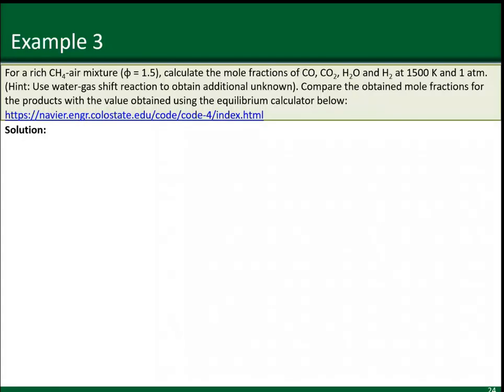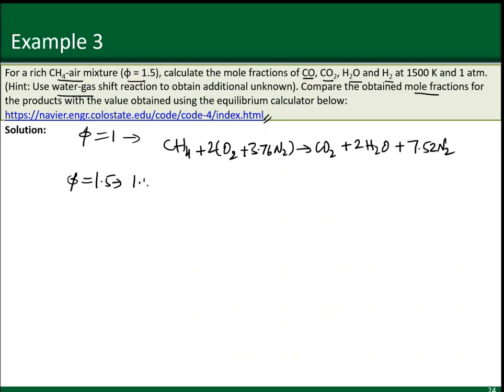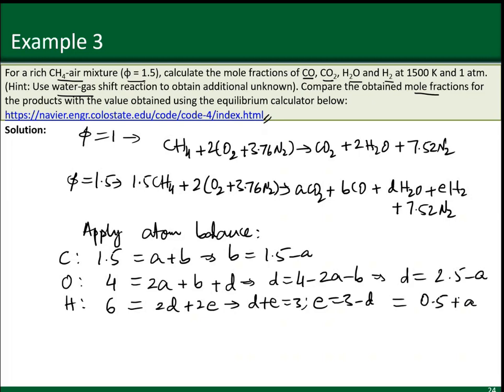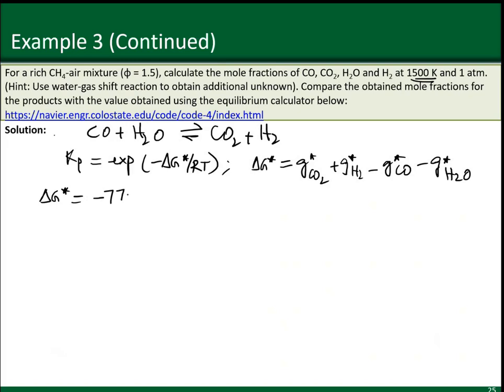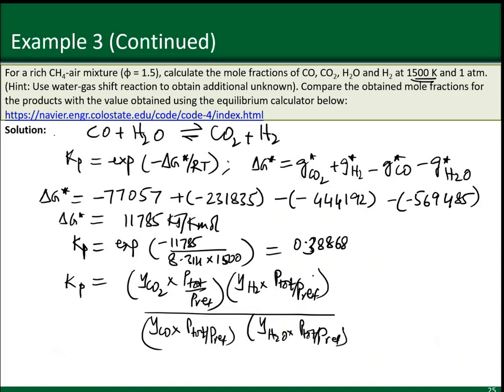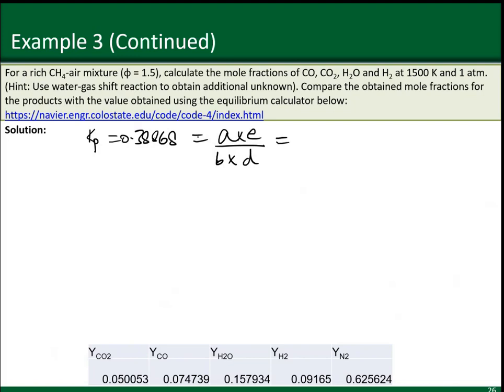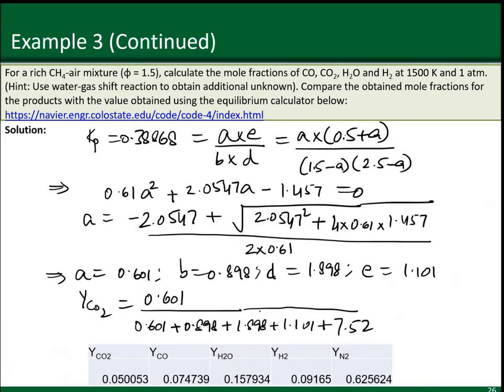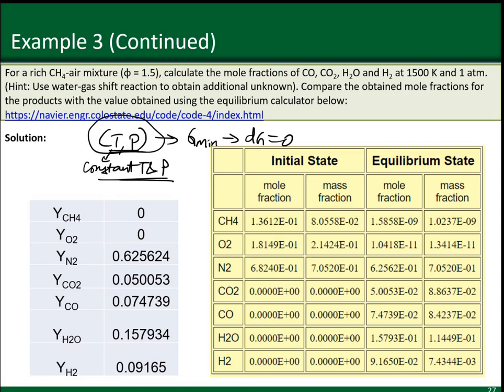Calculation of Rich Methane - Air equilibrium composition